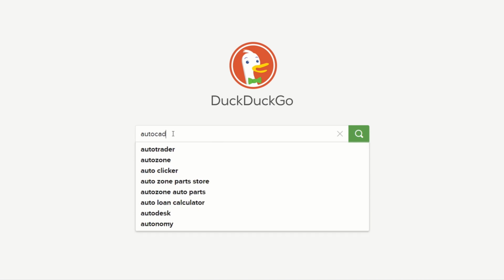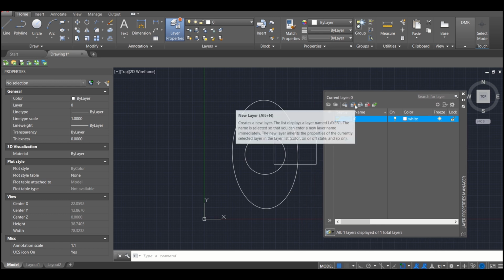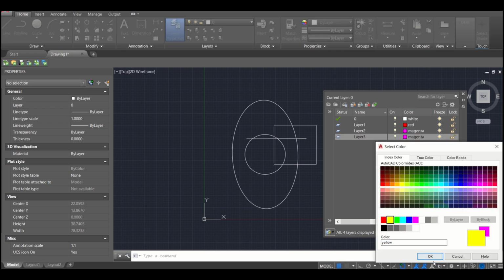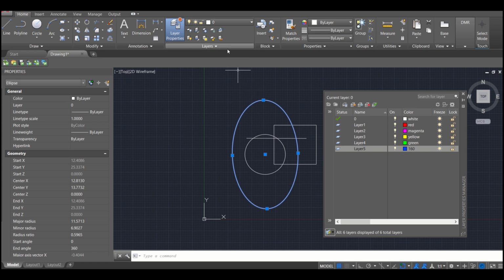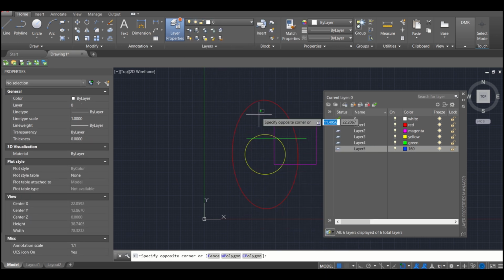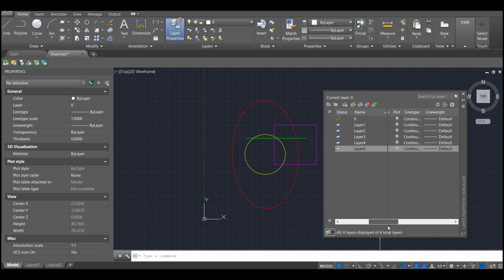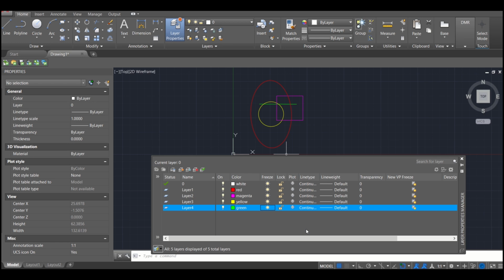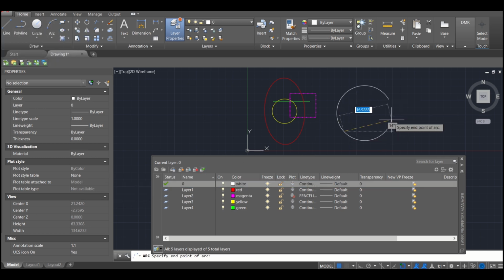003-008 Autocad - Brief intro to Layer Properties in Autocad